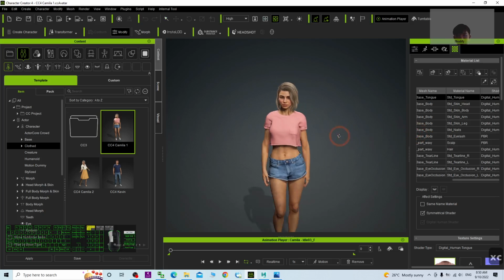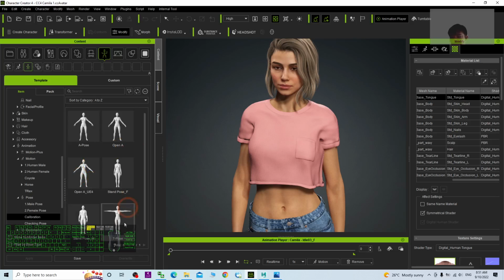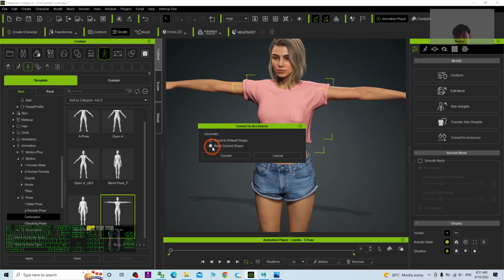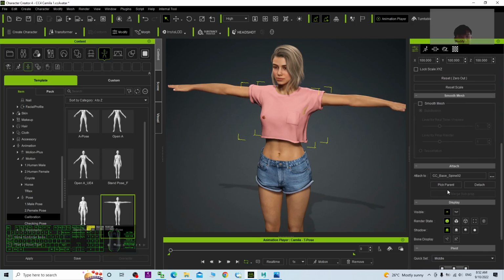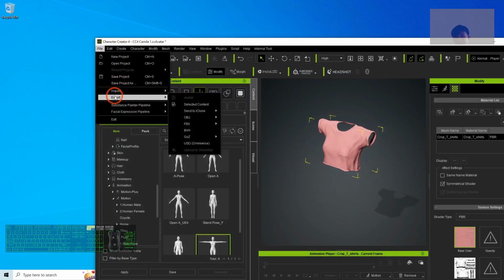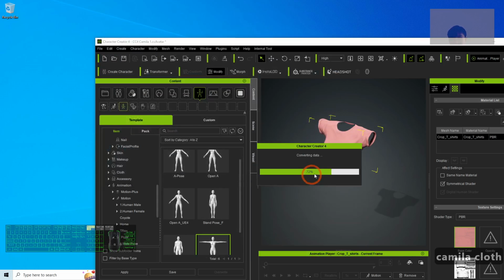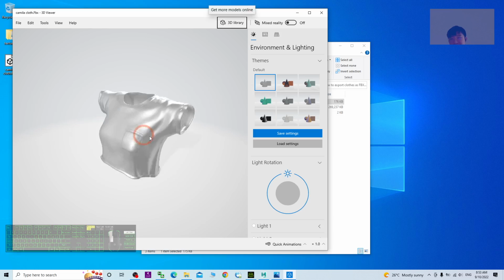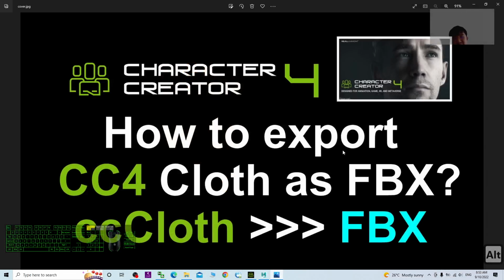Export CC4 Cloth as FBX - Character Creator 4 Tutorial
- Hey guys, how to export any of the Character Creator 4 Cloth (ccCloth) as FBX 3D Model? This is my step-by-step tutorial on how to do this! ENJOY! and have fun! Happy animation and game dev! ENJOY!

Get iClone 8 and CC4 Contents

Your friend,
FREEDOM